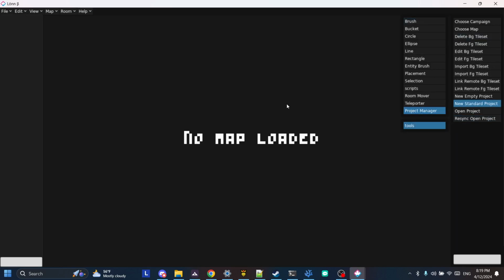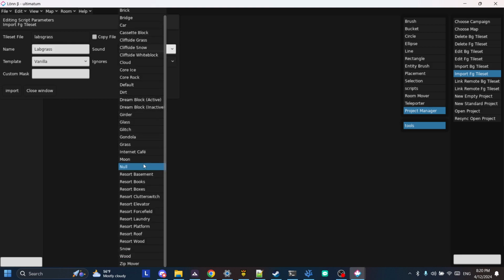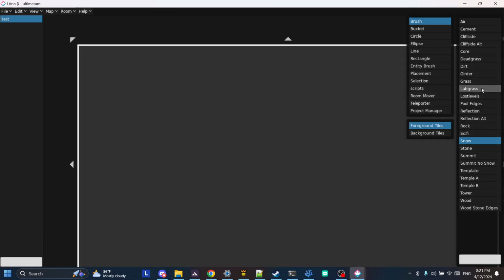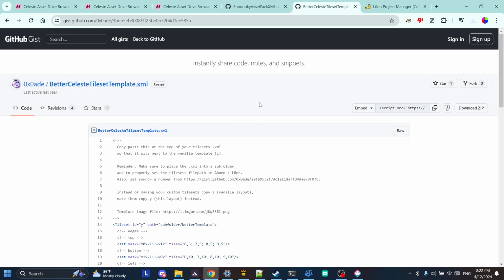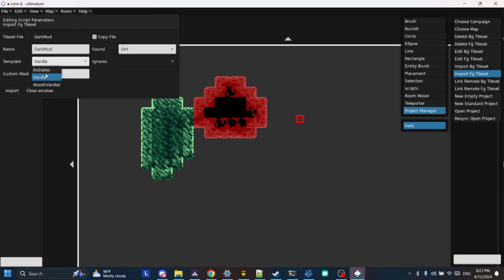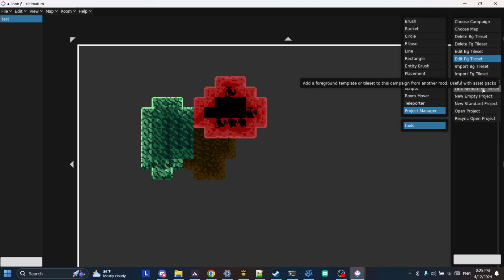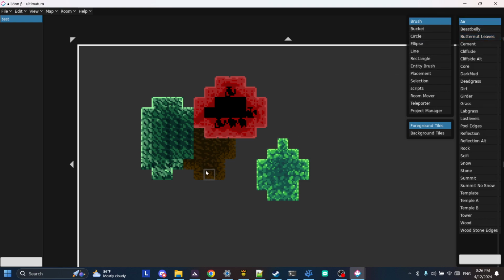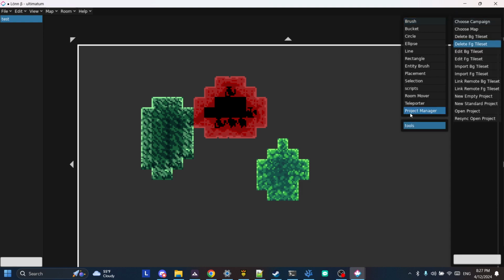Managing tilesets with Loenn Project Manager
A video tutorial showing how to add, edit, and remove tilesets with Loenn Project Manager, a plugin for the celeste map editor Loenn

(I recommend you install with Olympus)